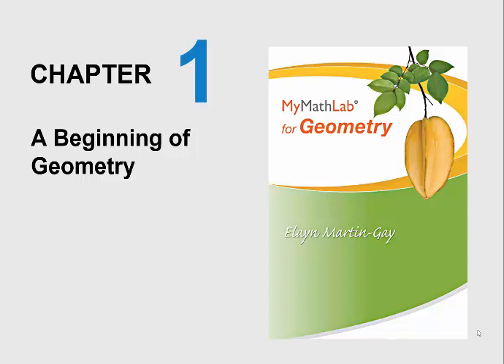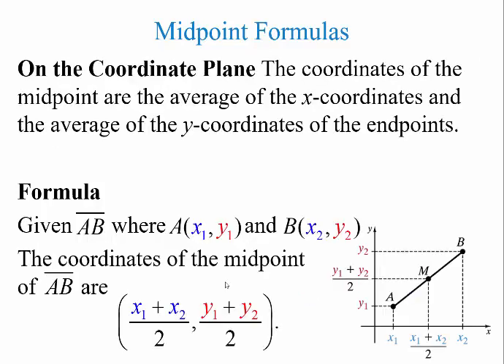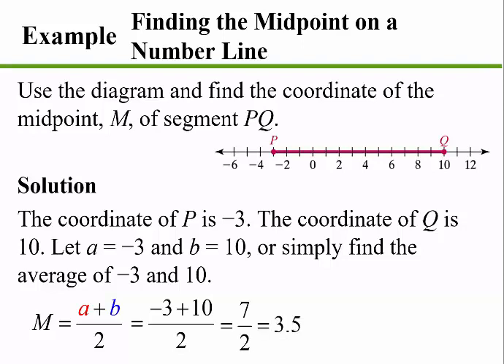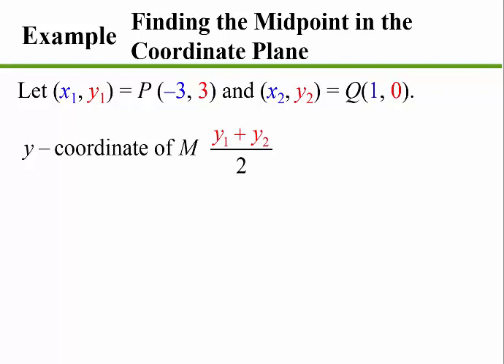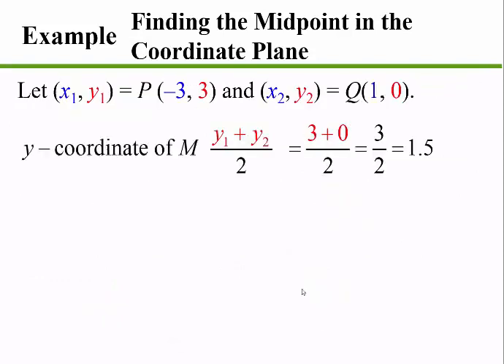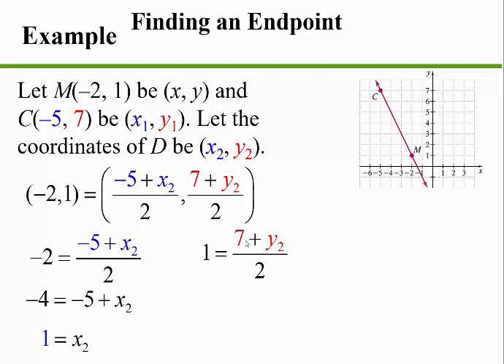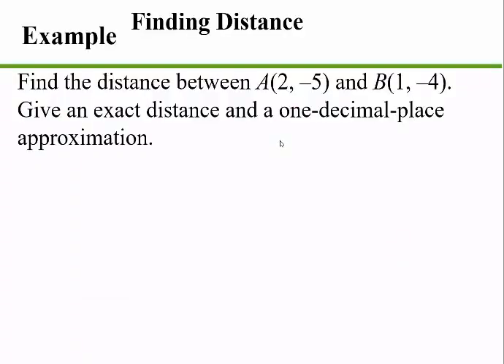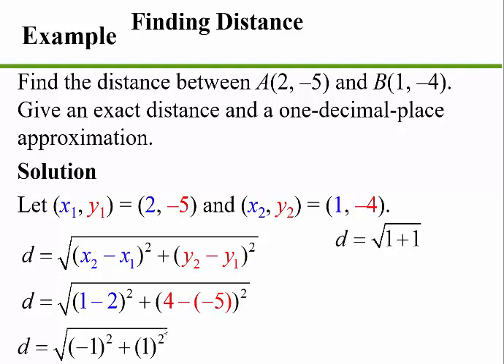MATH138 Section 1.7 Lecture Video